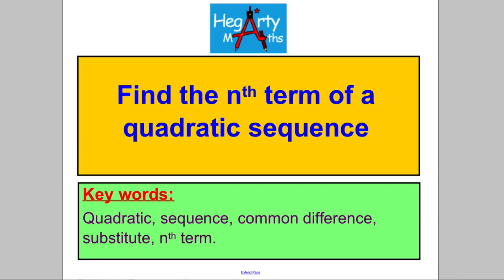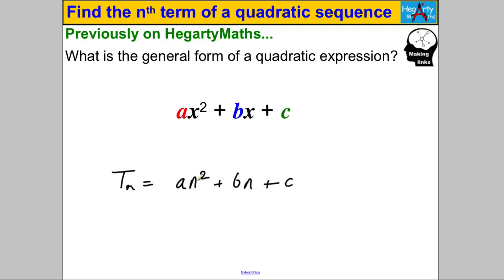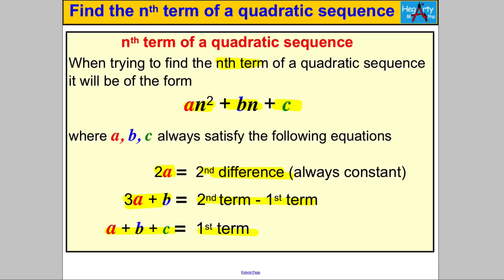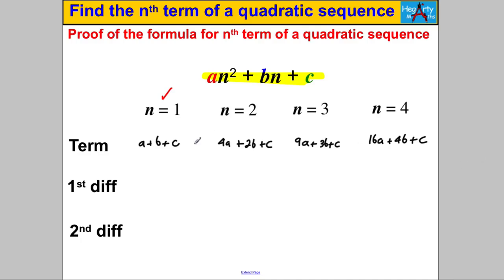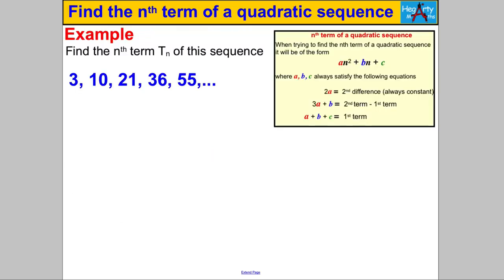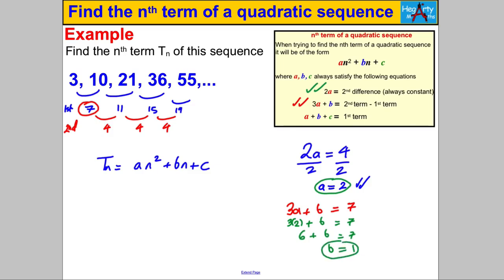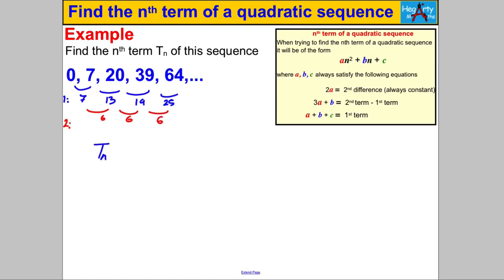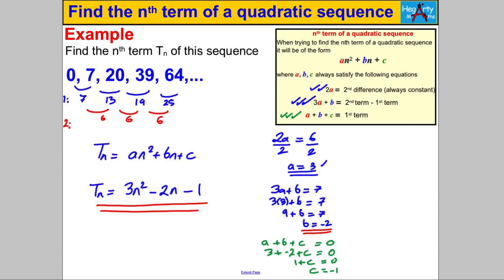How to find the nth term of a quadratic sequence